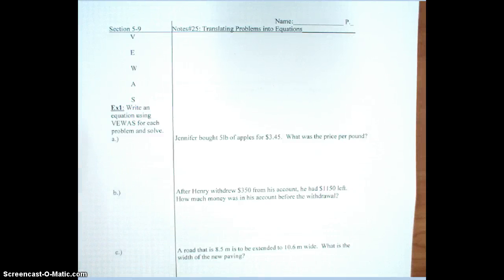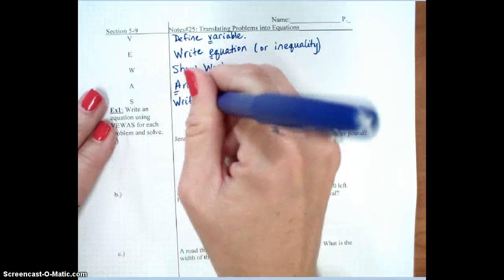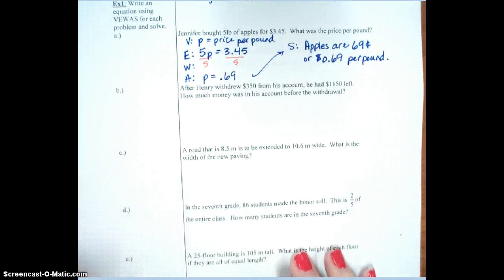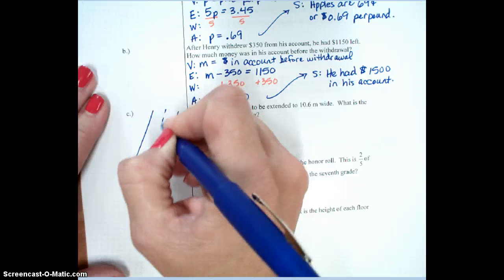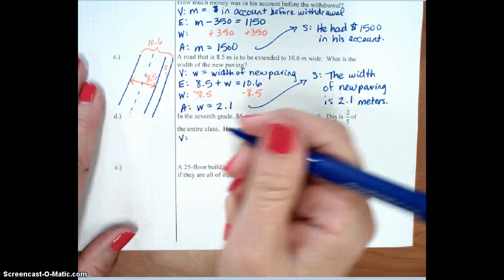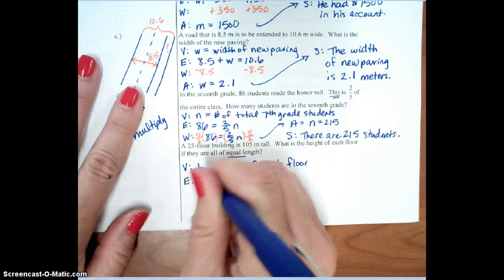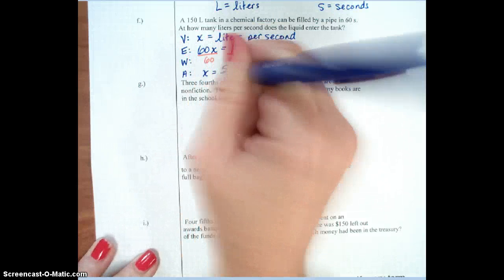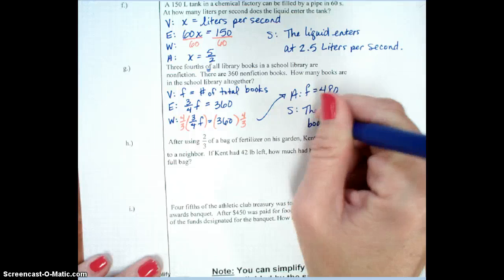PAH Notes #25 Translating word problems into equations Ex1a-g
The software I was using for the video timed out at 15 minutes, so just try Example 1h and 1i on your own, then we'll do Example 2 in class:)